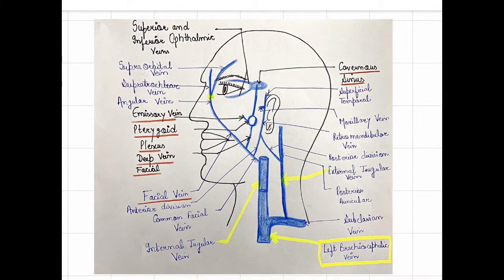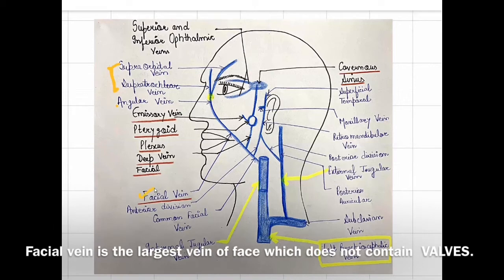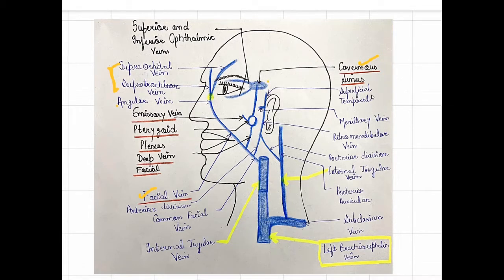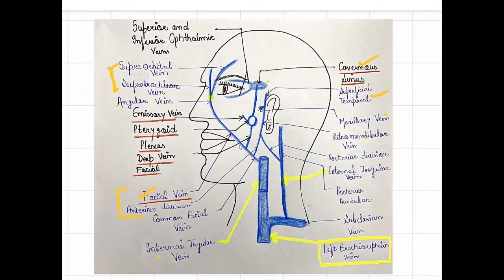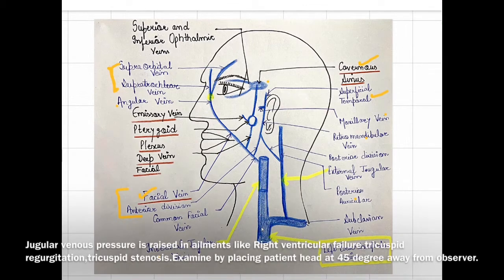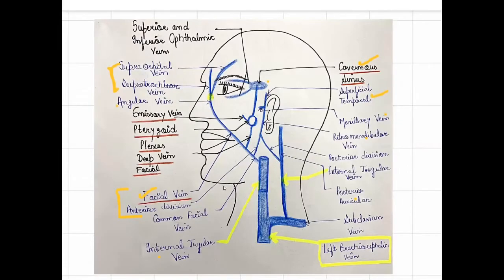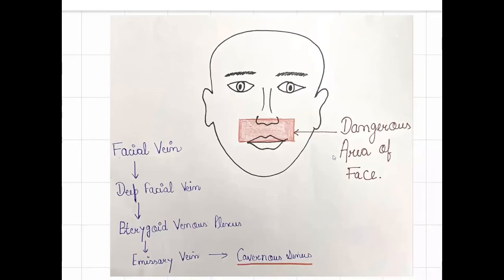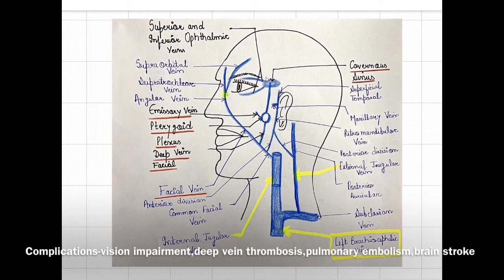PART-2 | Venous drainage of Face | Must know just in 5 minutes.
This vedio contains the infomation about venous drainage of face in detail.
It is very important as exam point of view.
Thank you all and especially to all our teachers.
Anatomy facedrainage veins part-2